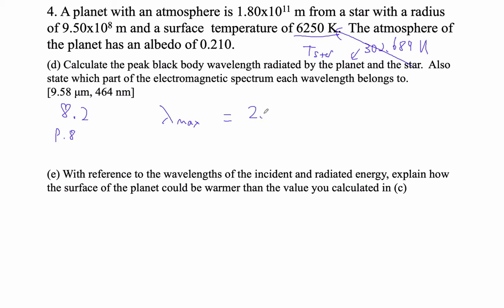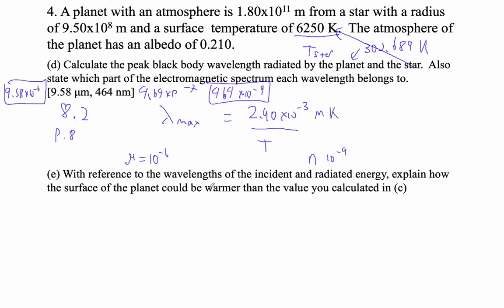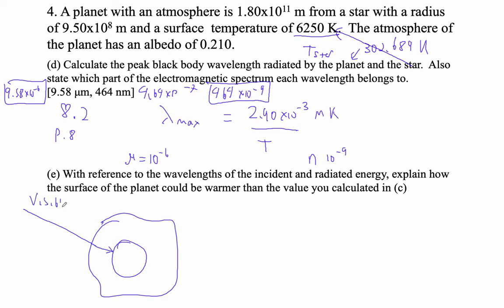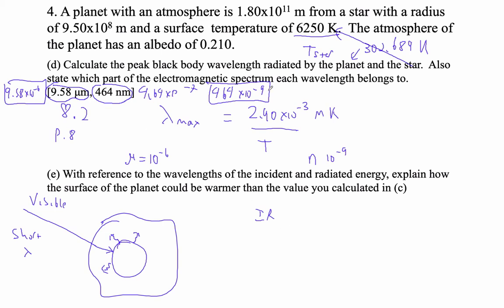HTPIB14Z Mock Test 4de